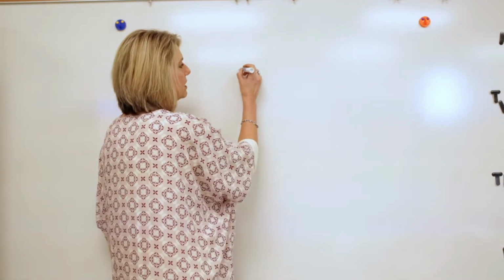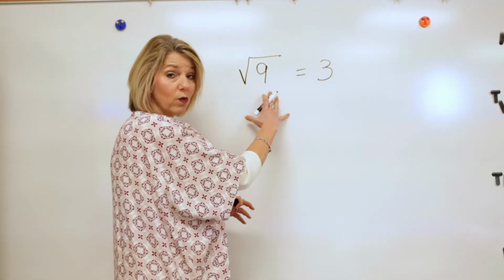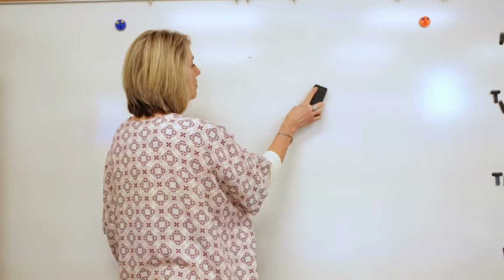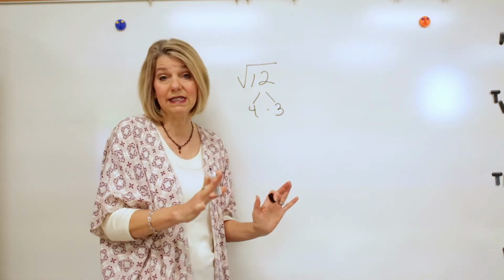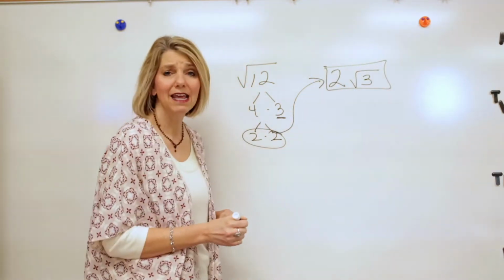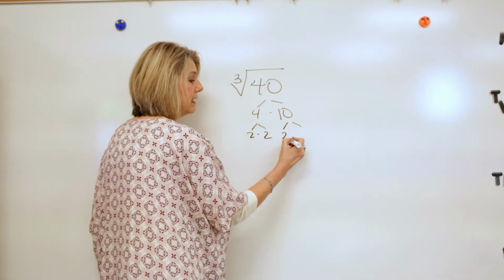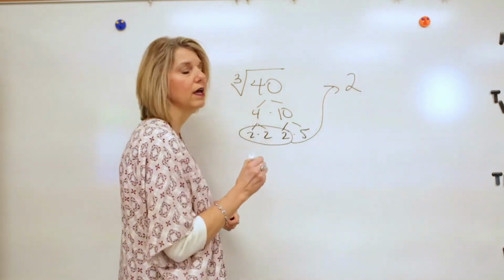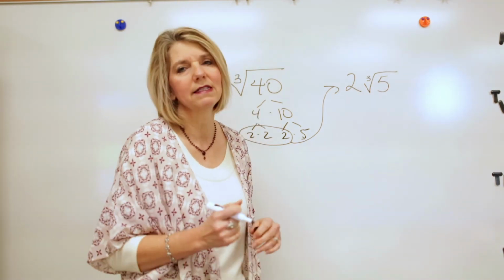Simplifying Radicals The Math Mom